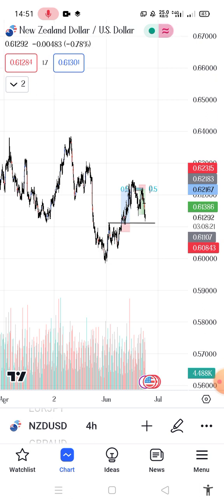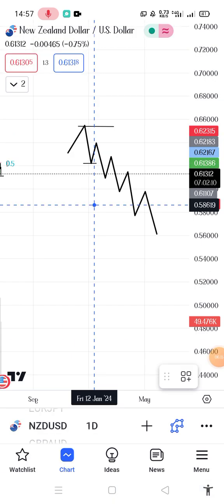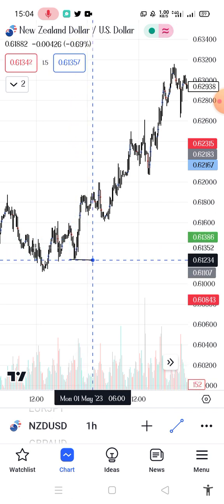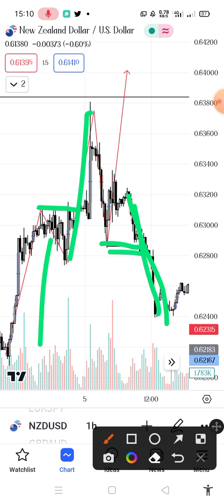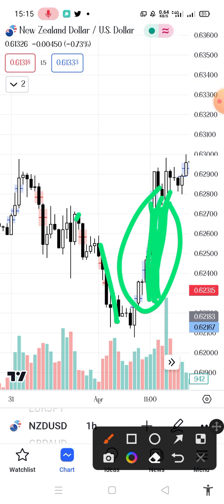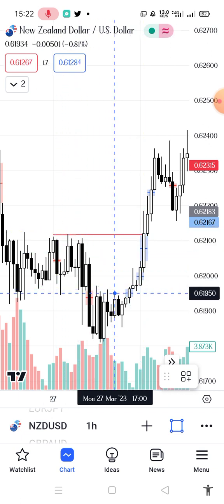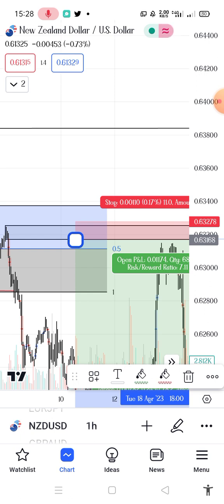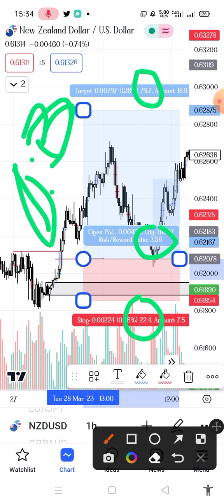HOW TO MAKE ANALYSIS IN THE FOREX MARKET 📌 [PART 1]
This video explains how to navigate the trading view app, make analysis, identifty an order block(both bullish and bearish), know your entry point, take profit Lllevel and stop loss level.